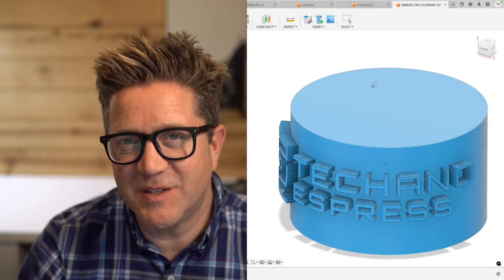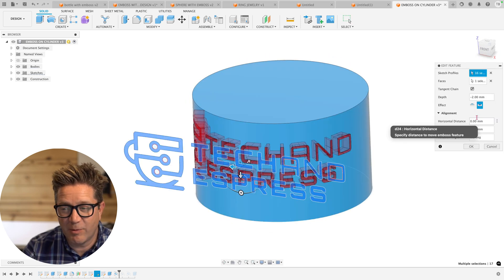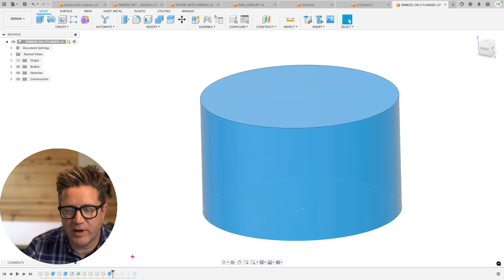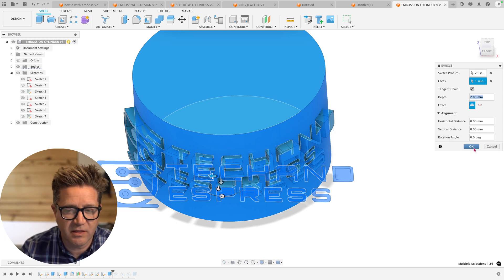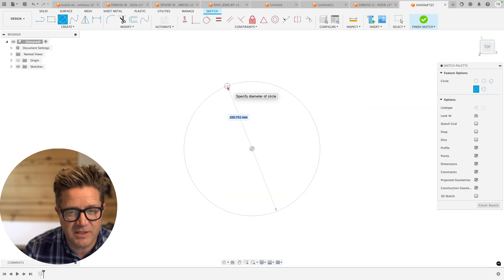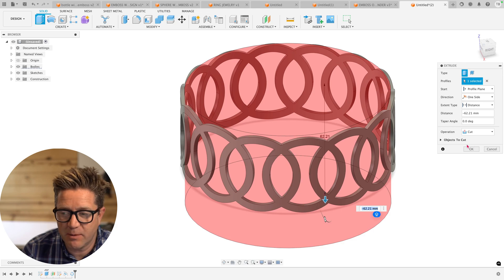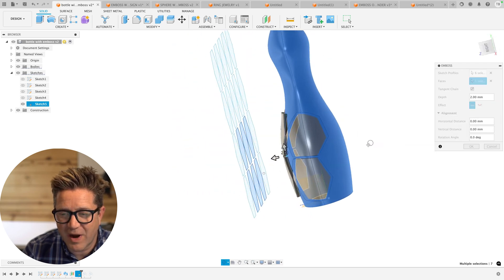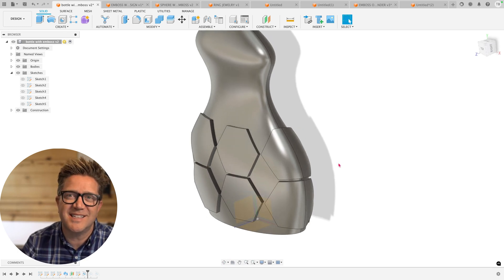Fusion 360 Emboss - Wrap sketches on round or curved objects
If you’ve ever tried to extrude text or a design onto a curved surface in Fusion 360 and got weird results (or worse… it didn’t solve at all 😩), then you NEED to know about the Emboss tool.

✅ In this video, you’ll learn:

The difference between Emboss and Extrude to Surface

How to use Emboss for both debossing (cut) and embossing (add) geometry

The parametric advantage of Emboss over manual cuts

Why Emboss is perfect for aesthetics — and when not to use it for mechanical designs

How to combine it with other features like circular pattern and extrude cut for awesome results